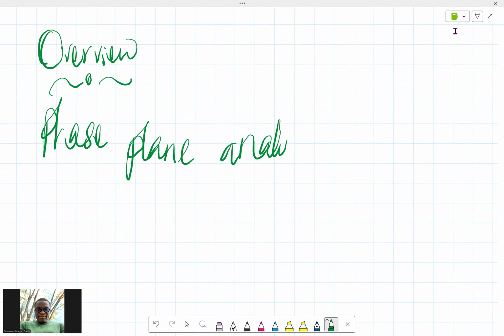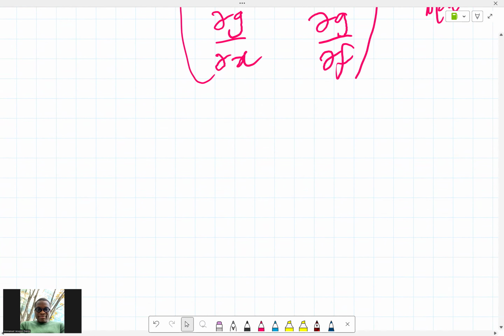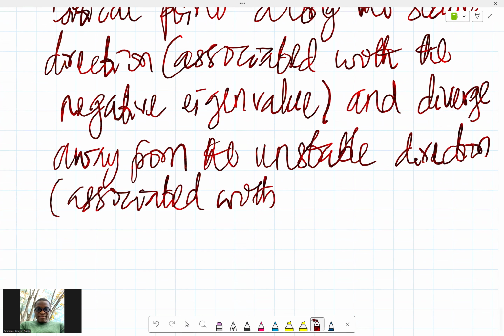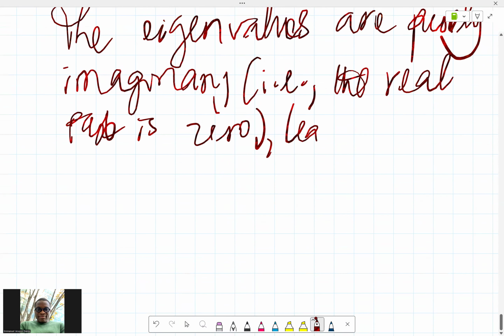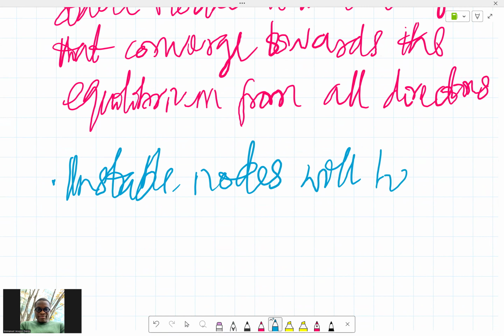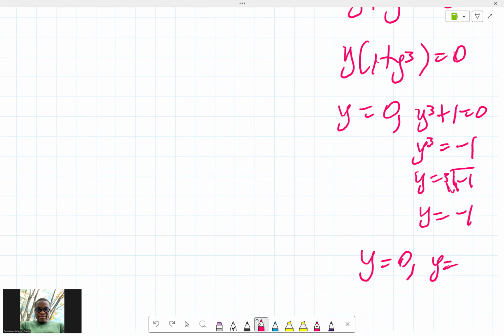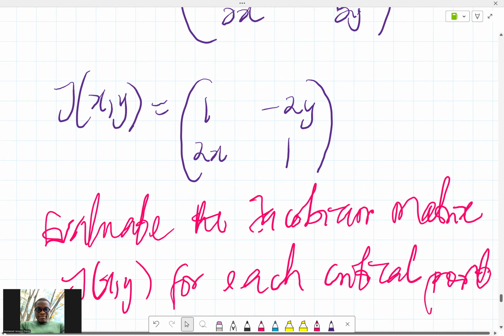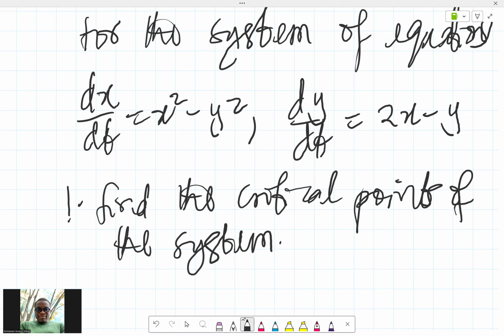28. Phase Plane Analysis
In this video, we dive into the fascinating world of phase plane analysis, exploring critical points, their stability, and how to classify equilibrium points such as nodes, saddles, spirals, and centers.

We’ll also walk through how phase portraits visual/ly represent the behavior of nonlinear systems and explain their significance in understanding system dynamics.

Whether you're new to the topic or looking to deepen your understanding, this video provides a concise and comprehensive guide to phase plane analysis.